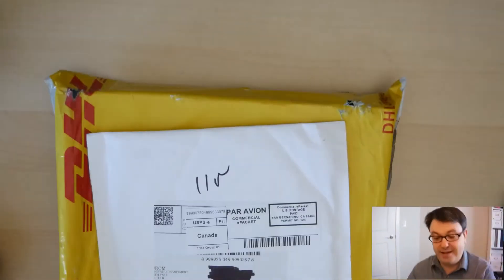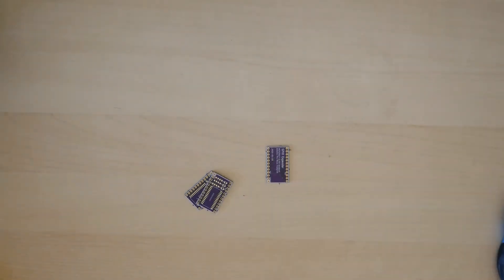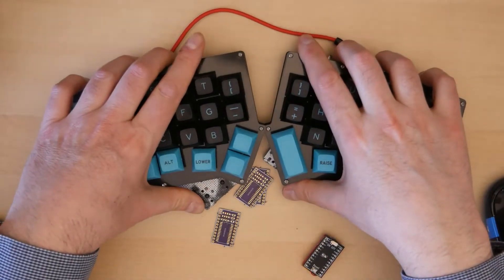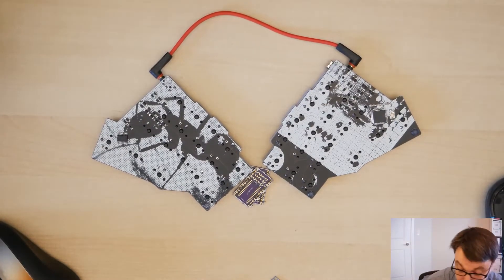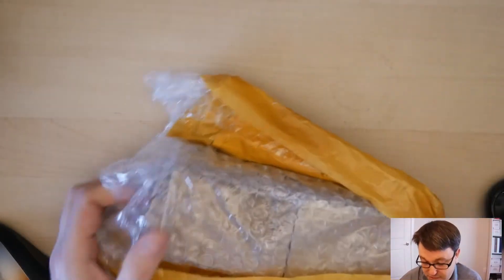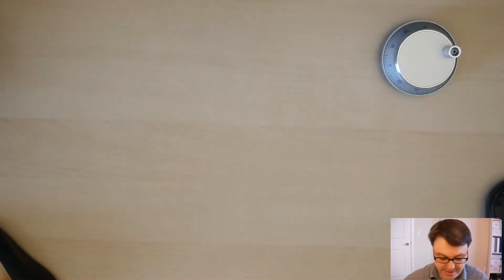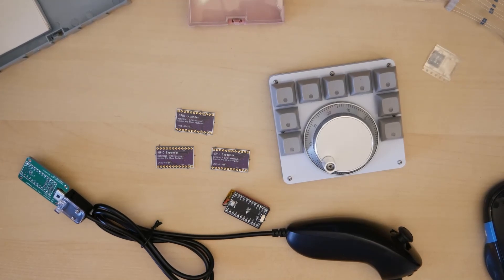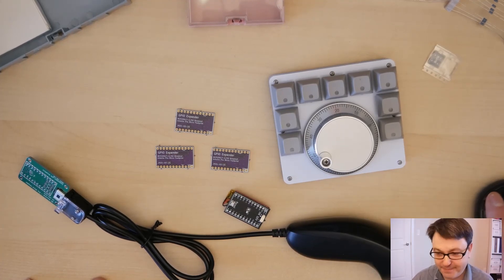Unboxing my next BlueMicro hardware projects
In this video, I open up a few packages and give you a preview of my upcoming hardware projects.

GPIO Expander: Replaces a Pro Micro or a BlueMicro of the other half of split boards.
CNC EncoderPad: A macropad with a large rotary encoder - designed for video editing.
Wii Nunchuck Pro Micro adapter: An easy way to connect your Nunchuck to your computer!